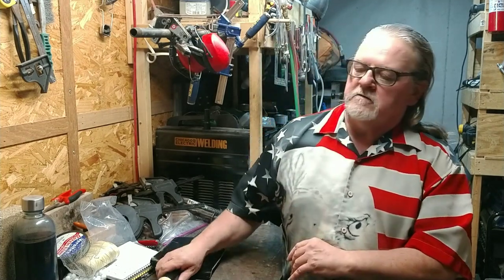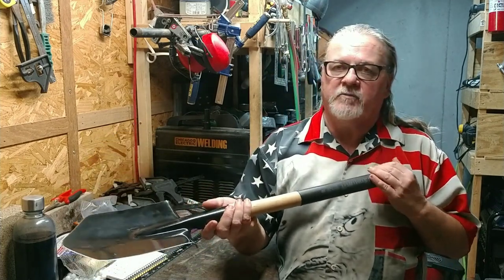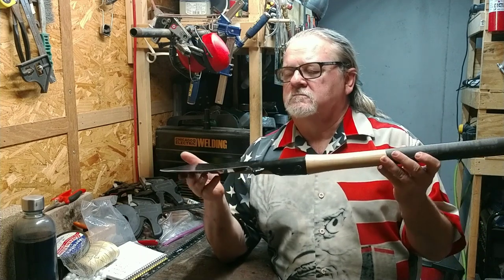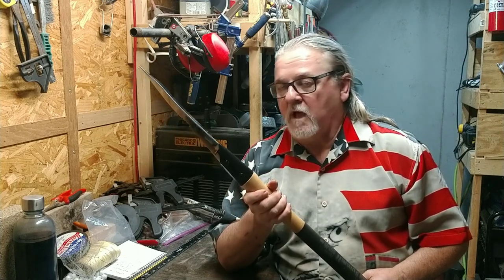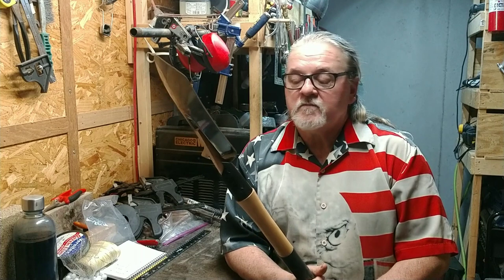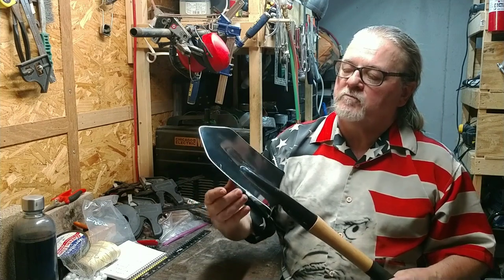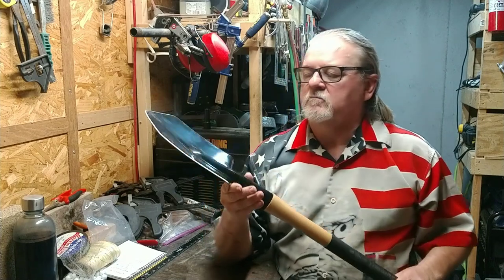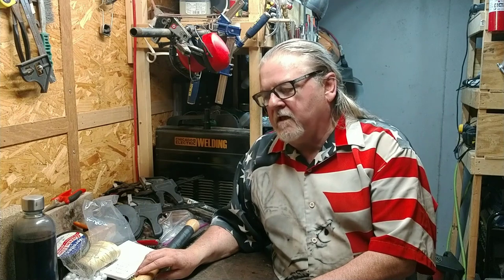Cold steel special forces trench survival shovel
Practical prepping
emergency
camping
survival shovel
prepping shovel
camp shovel
Camping shovel
Tactical shovel
Military shovel